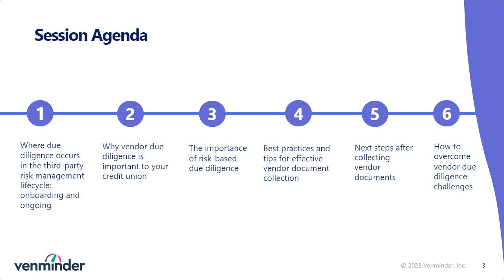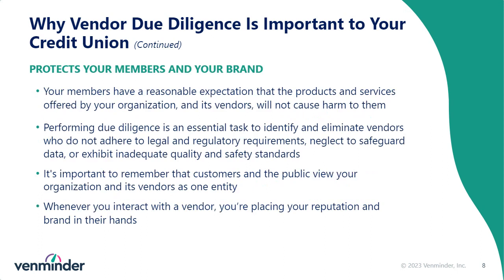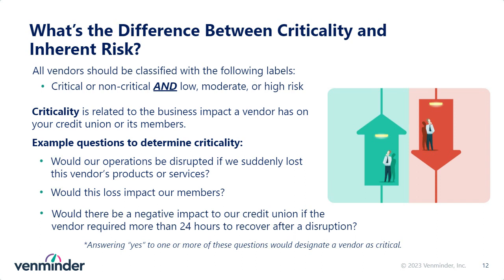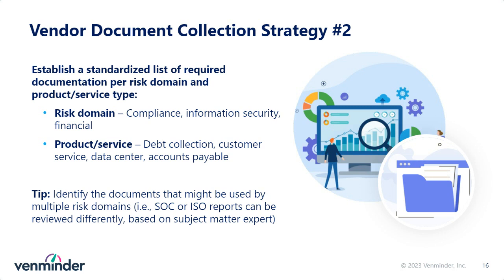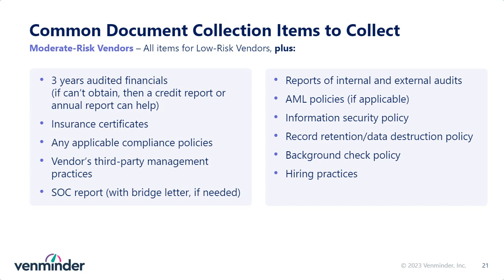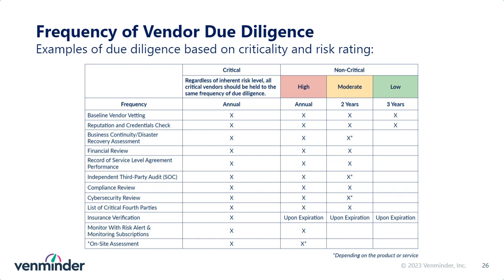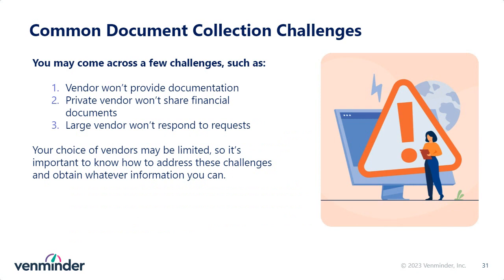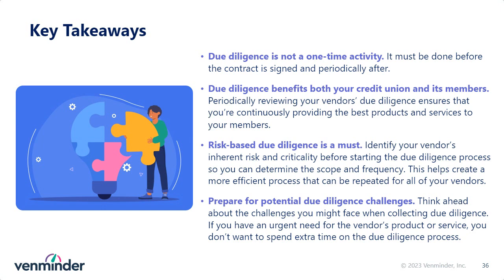How to Manage Vendor Risk at Your Credit Union With Due Diligence Webinar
Having a robust vendor due diligence process is a crucial part of a successful third-party risk management program. It helps you remain aware of and manage vendor risk posed. And it’s not only a good business practice for credit unions – it's a regulatory requirement.

Watch this on-demand webinar that will walk your credit union through a high-level due diligence overview, explaining how to manage and mitigate vendor risk with due diligence, where it fits within the third-party risk management lifecycle, and more. Learn tips and tricks to enhance your credit union’s vendor due diligence process.